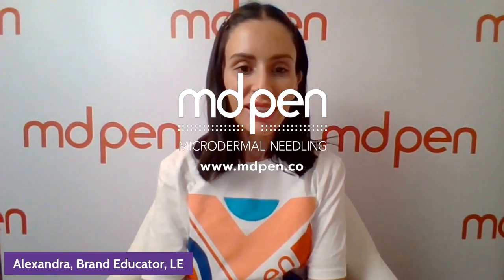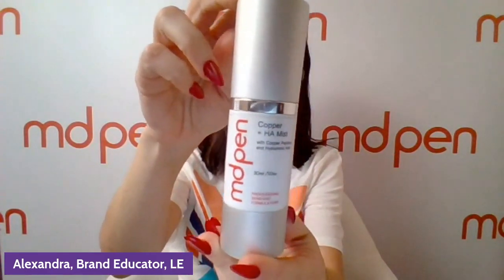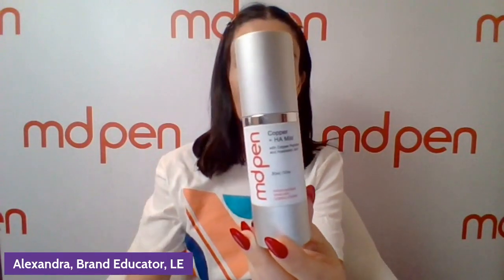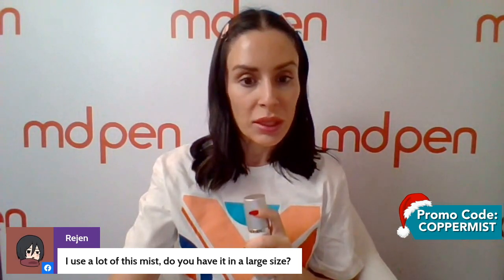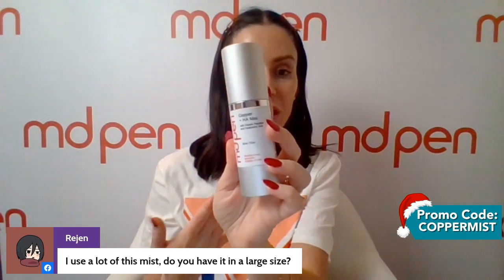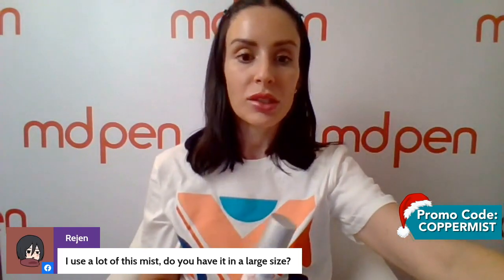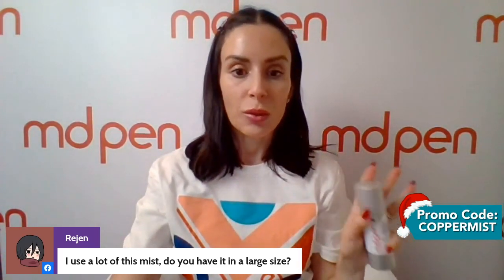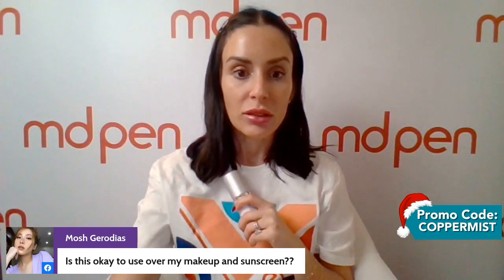Skin Concerns That Copper + HA Mist Can Help With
Let’s Talk with MDPen Brand Educator, Alexandra Moore as she discusses how the MDPen Copper + HA Mist can help with your skin concerns.

2931 Paces Ferry Road SE
Suite 202B